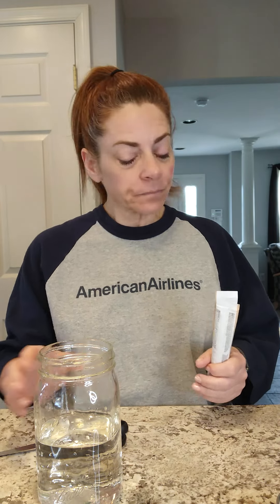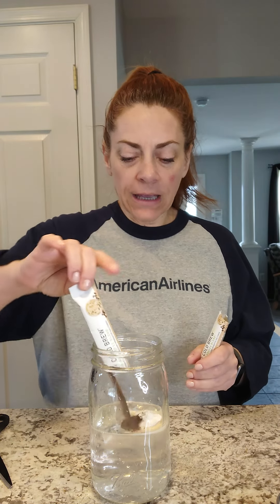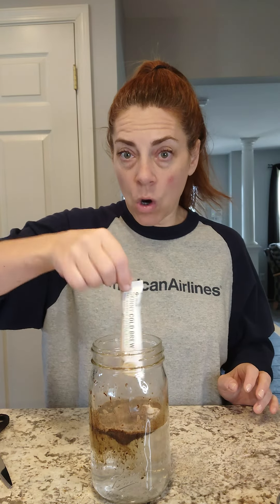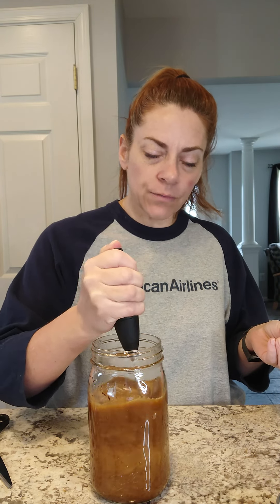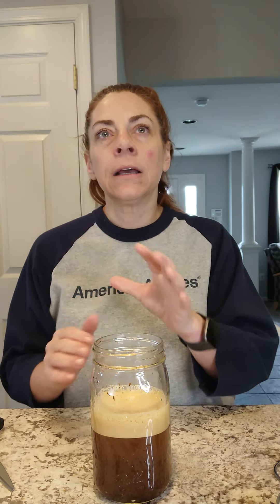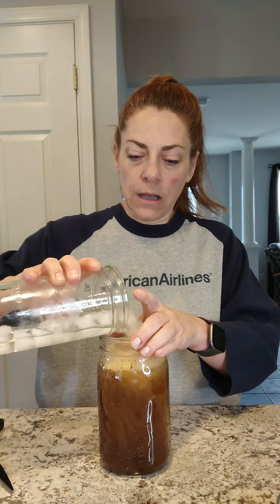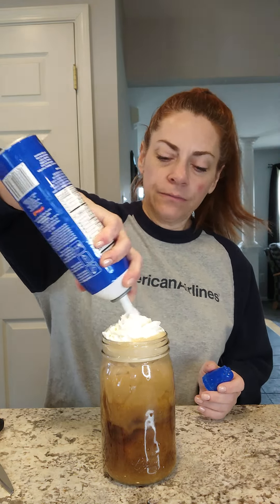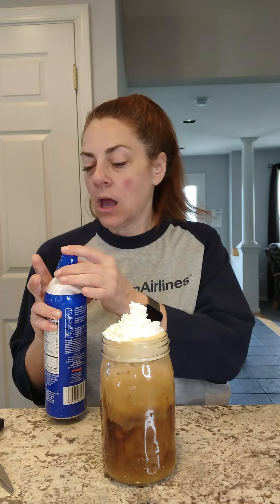Happy National Cold Brew Day!!!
Cold Brew with benefits!

🍃probiotics for gut health
☺️nootropics for mood lifting
⚡energy charged to help you get stuff done
🔥metabolism boosters for fat burning

Join me
FB.com/ColleenHoffman